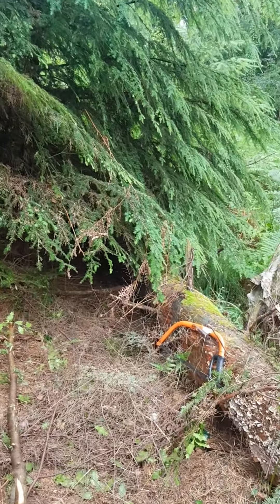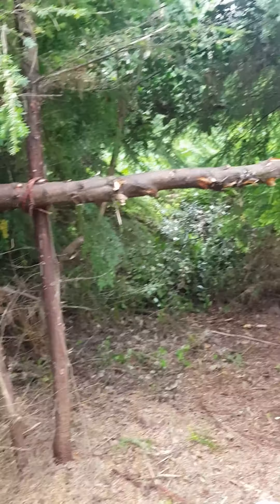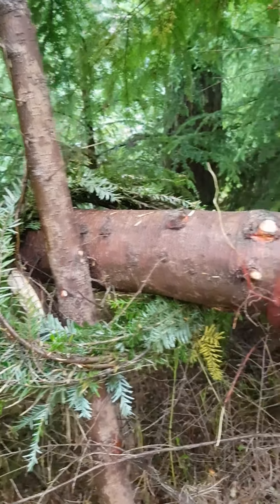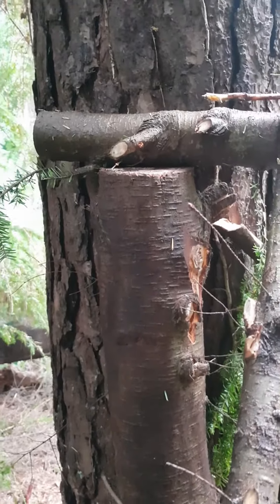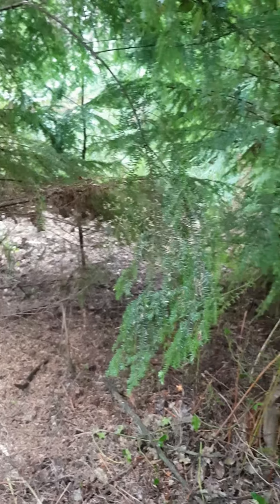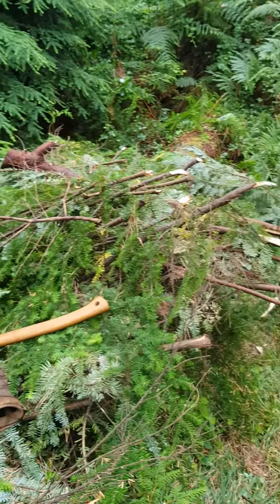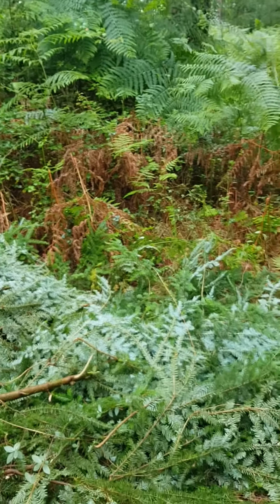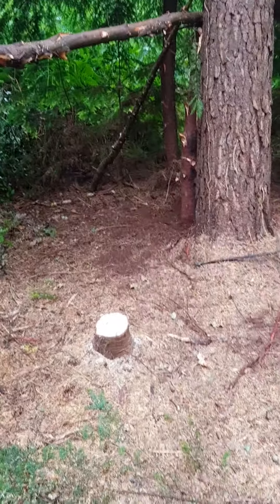Lean to shelter construction - step 1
In this series of clips I've built a lean to shelter from scratch using natural cordage to secure the uprights and the cross bar and started off the structure of the shelter.